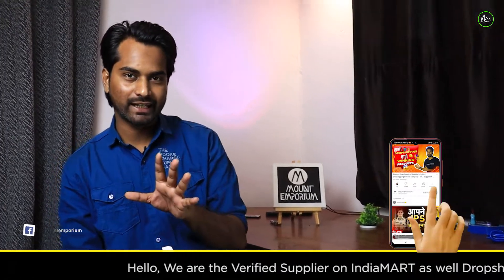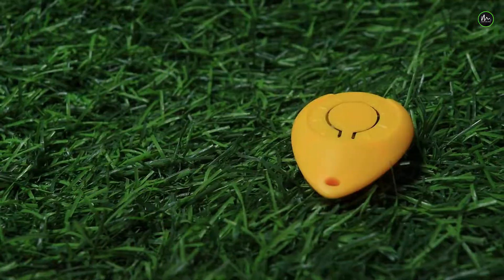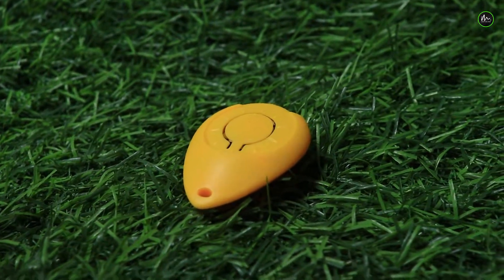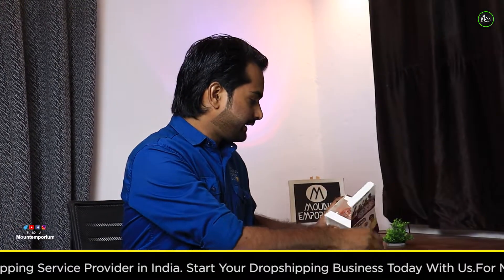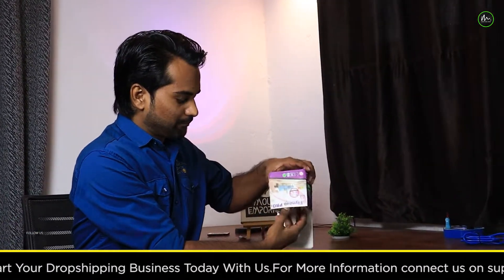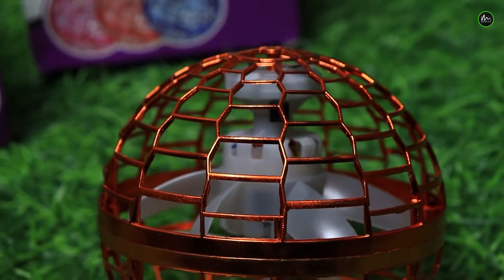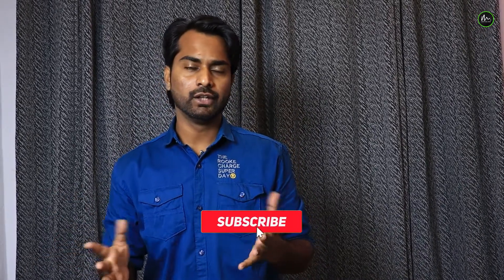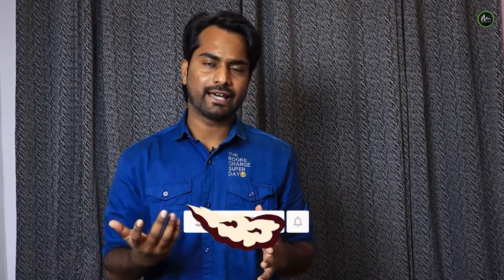Crazy Boomerang Spinner Ball Flynova Pro | Unboxing & Full Review Video | Dropshipping Winning items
About It Items :-

CHARGEABLE：2022 Upgrade Flying Toy has three times the battery life of the original Flying Ball.No need to buy batteries, it using USB charging is safer and more efficient. A quick charge of minutes is enough to give your a full 25 minutes of pure flight time.
A UNIQUE GIFT FOR ANYONE：This flying ball toys drone is designed to be used indoors and outdoors at home, school, party, or office. It is suitable for children and adult friends to compete in a team and more interesting. The flying ball has a unique design plus a variety of appearance colors. Choose to become a great travel toy, Christmas gift for boys and girls, and a fun birthday party event gift.
INFINITE CREATION：Open your brain to unlocks more different ways of playing.
DURABLE AND SAFE DESIGN：This flying ball drone toy is made of soft plastic material, which is lightweight and flexible, making it able to withstand countless crashes. The propellers are safely concealed within the ball drone. don't worry that children will be hurt by their propellers.

We have 1000+ unique products imported from china.

If you are running Ecommerce business then its great opportunity to get the dropshipping services from us.

we will directly ship your shipment to your customer.
Hassle Free
No Need Inventory
RTO handling
Premium Packaging
Quality Product

IndiaMART Verified Supplier